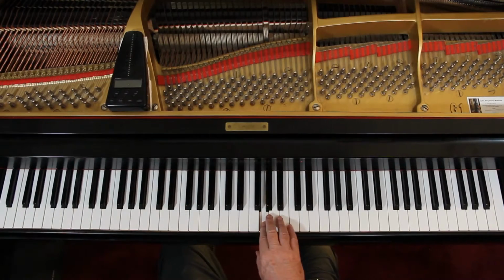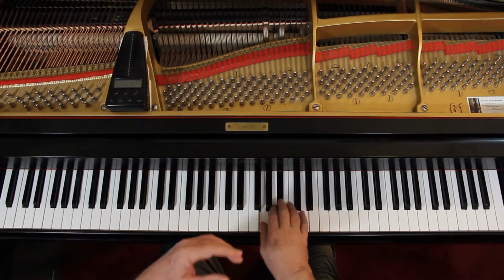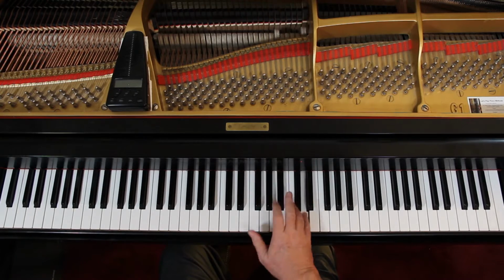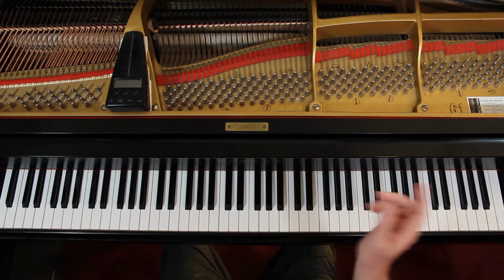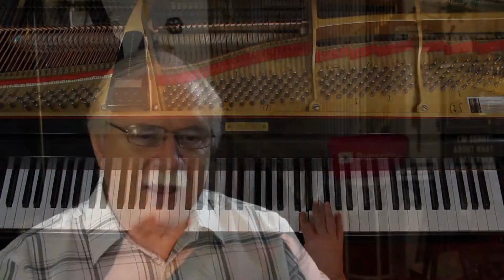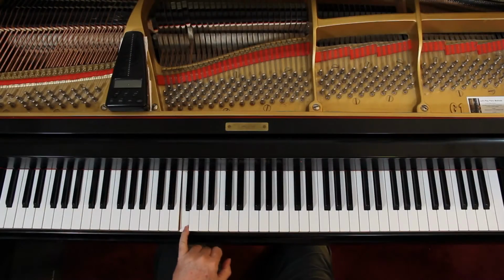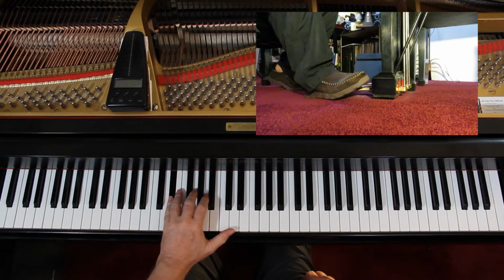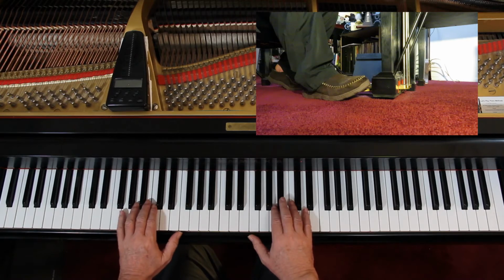Alfred's Basic Adult Piano Level 3, Page 22, Swan Lake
An in-depth piano lesson on how to play Swan Lake in Alfred's Basic Adult Piano Level 3, Page 22.
by Tchaikovsky

Things to Remember - 0:00